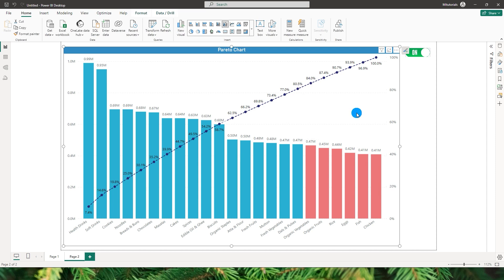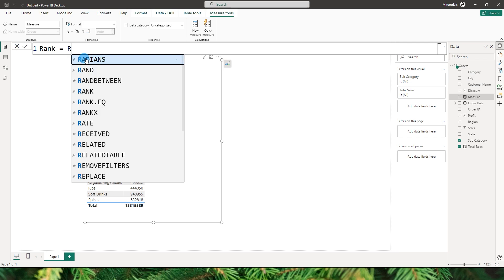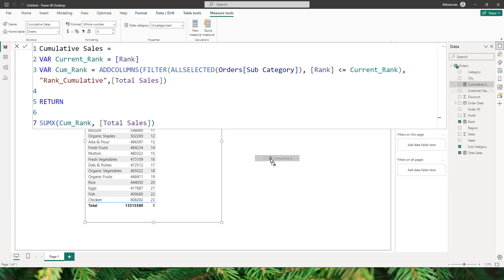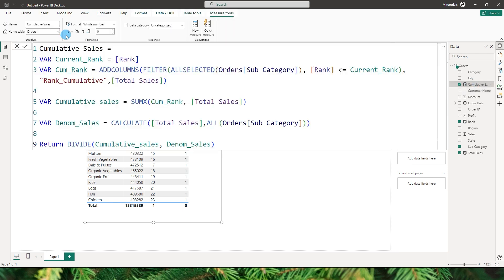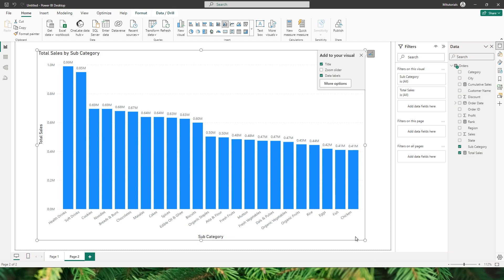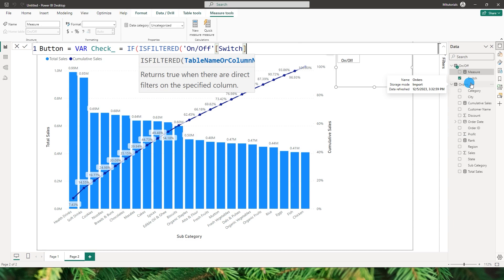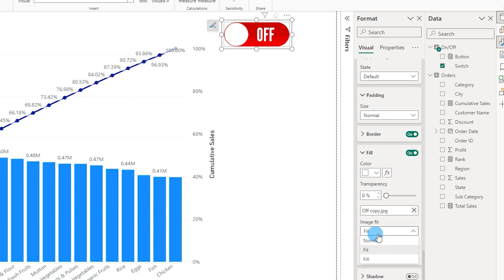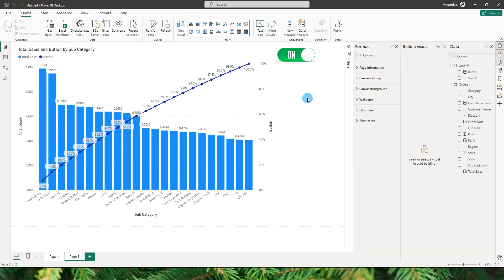Mastering Pareto Charts: Use the 80/20 Rule + Interactive Line Toggle | MiTutorials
📊 Dive deep into the world of Pareto Charts with our comprehensive tutorial! 🚀 Learn how to visually analyze your data and identify the vital few from the trivial many using the powerful 80/20 rule. 💡